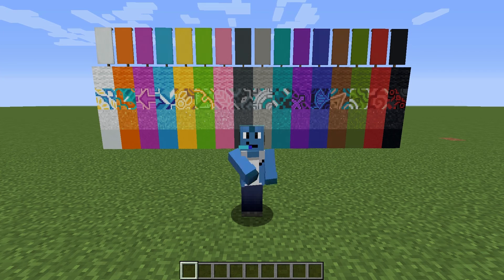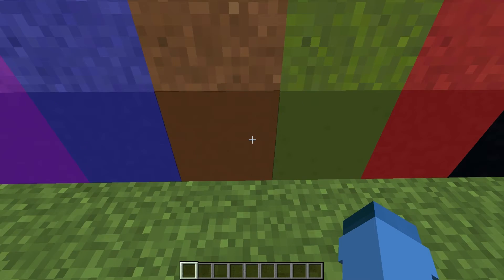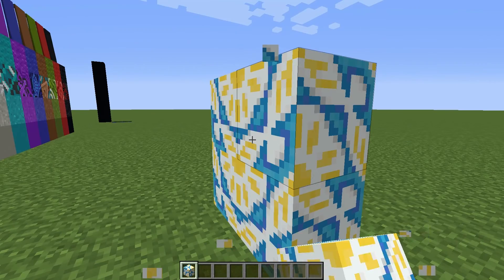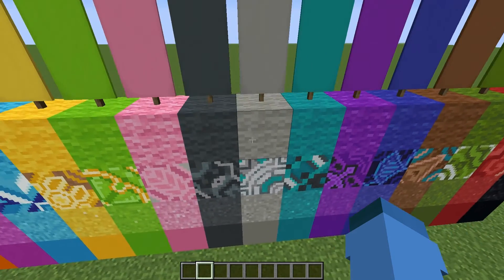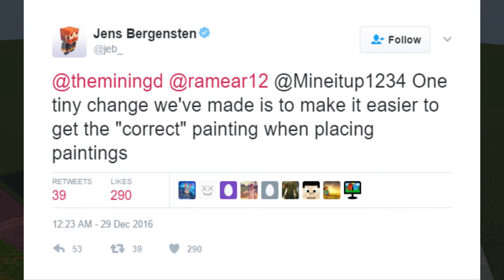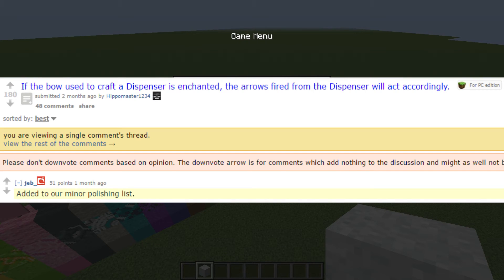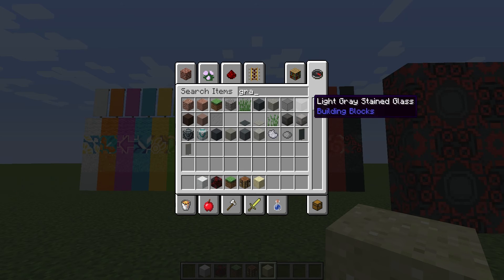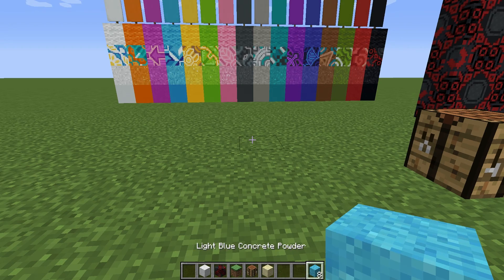MINECRAFT 1.12 SNAPSHOTS ARE OUT!!!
In this video, I show off the new 1.12 features!